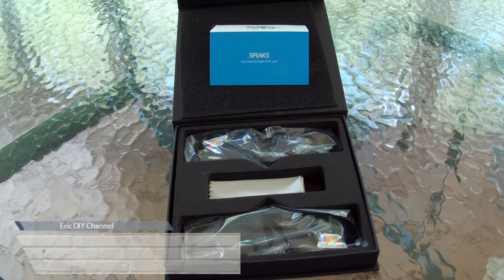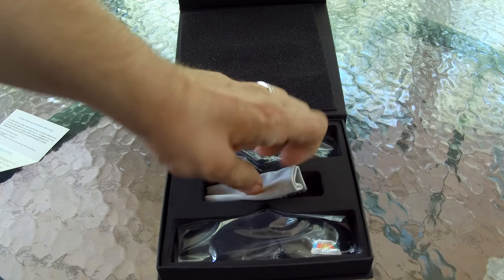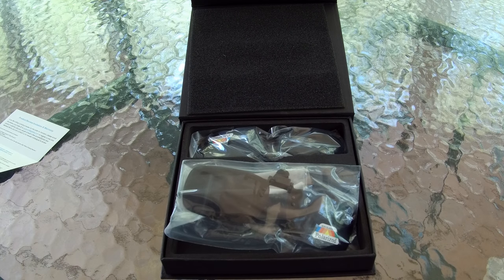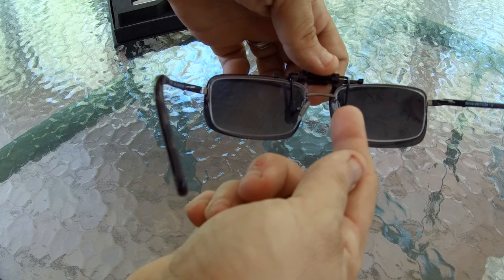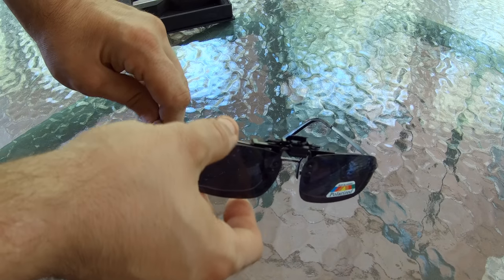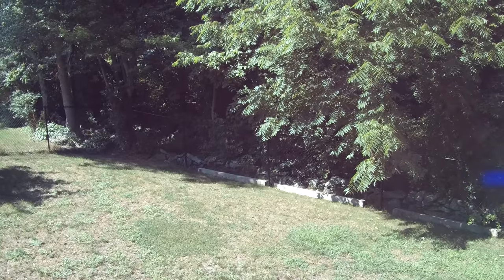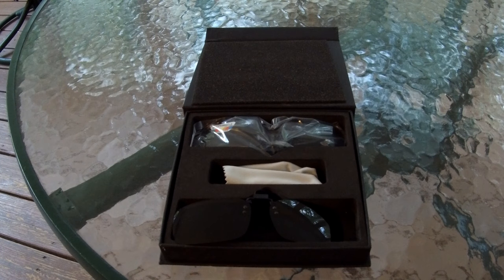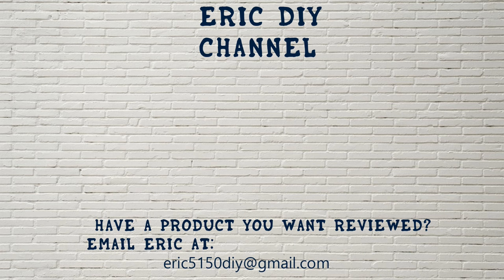Splaks Unisex Clip-On Sunglasses Review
I was looking for a pair of sunglasses that I could clip on to my regular prescription glasses and found the Splaks Unisex Clip On Sunglasses. They are really well built, comfortable, and are way better than the over-the-glasses sunglasses I had before, especially when I'm taking flight lessons (see my Eric Flight channel here if you want to see that

They worked great for driving as well and were very comfortable even with hours of use. It is a bonus that you buy them in a pack of 2. Splaks also has yellow tinted ones for night driving but I preferred the daytime sunglasses. These glasses are polarized so if you are a professional pilot using a lot of glass display panels, these are probably not for you but they are great for everyday people.